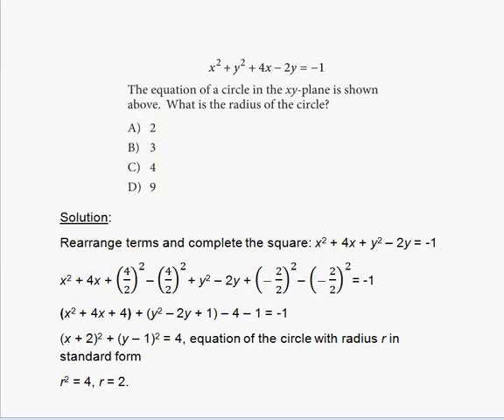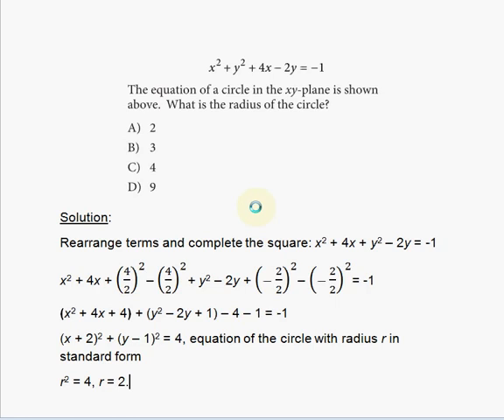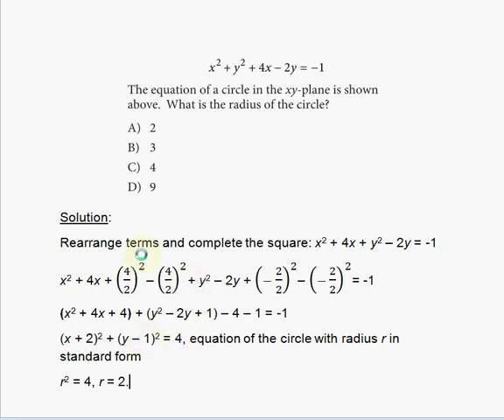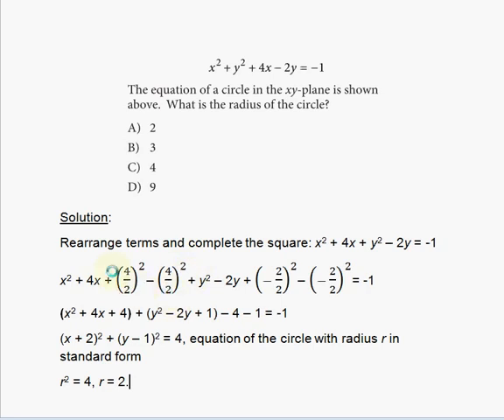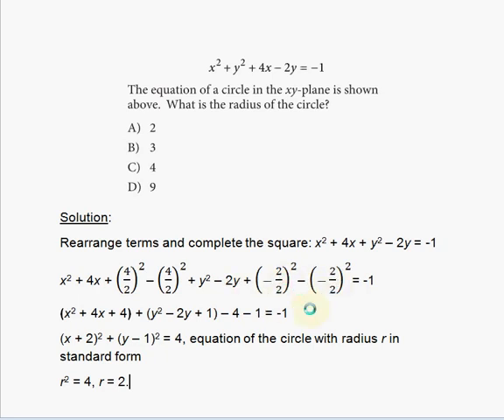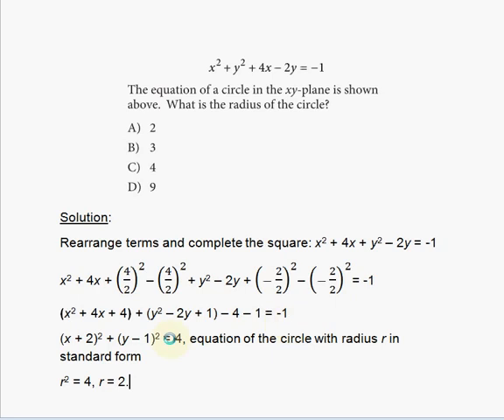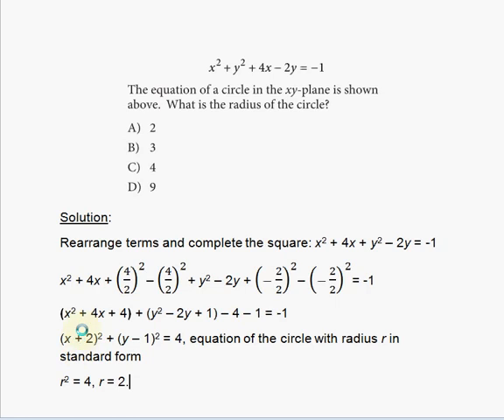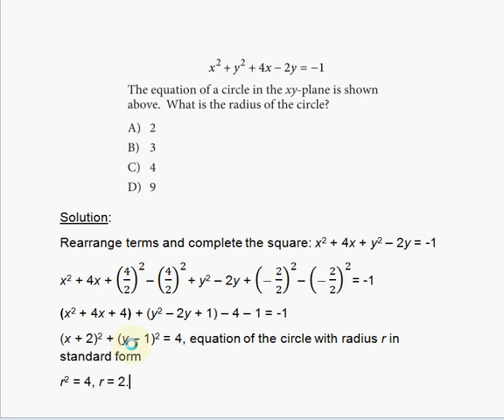SAT Practice Test 2 Section 4 Problem 24 ! ! ! ! !